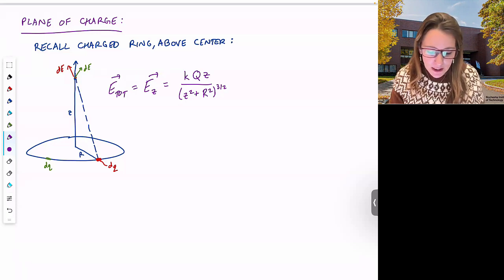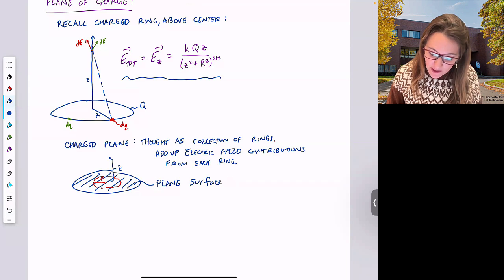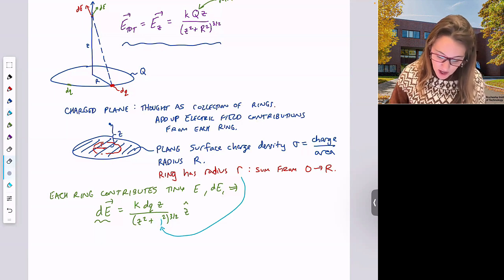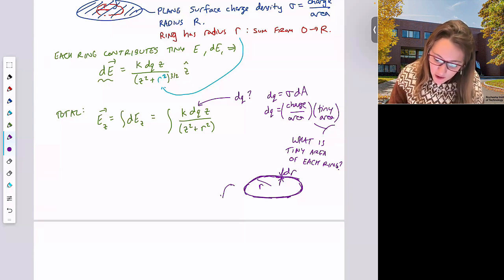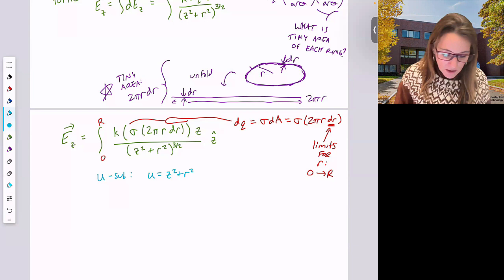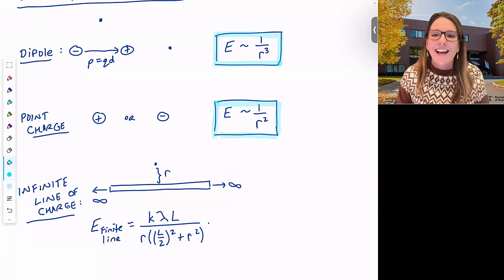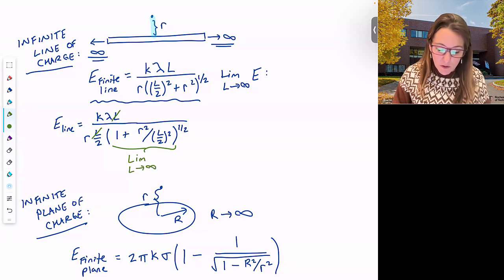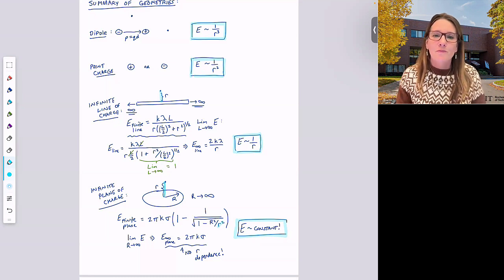2.6: Electric Field from Charged Plane and Other Geometries